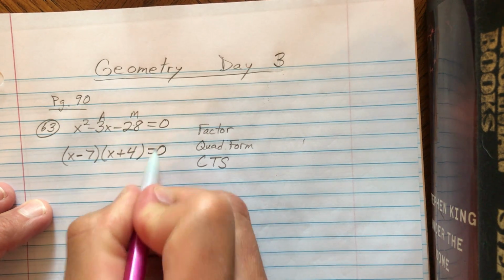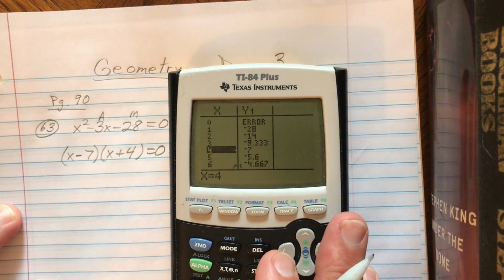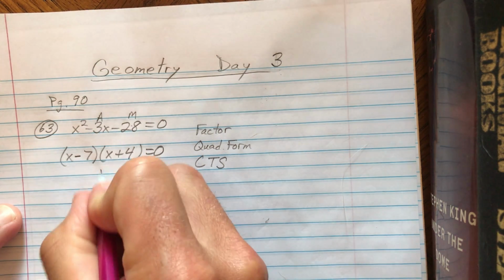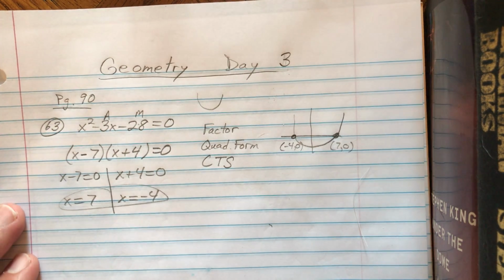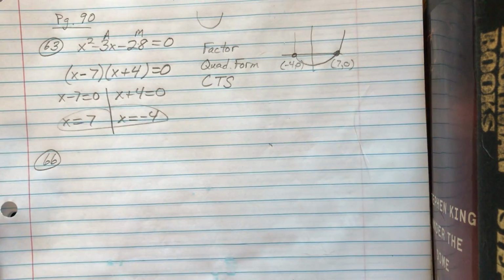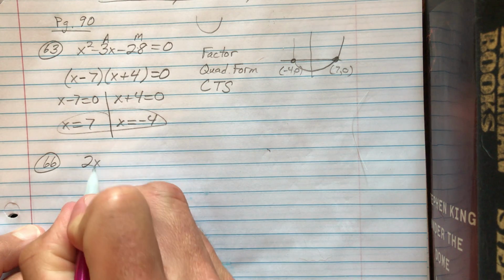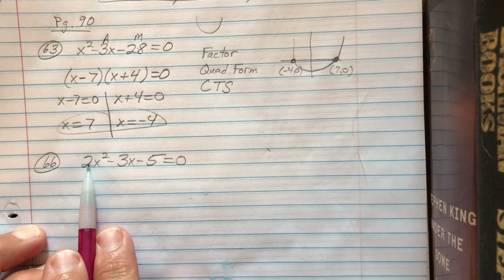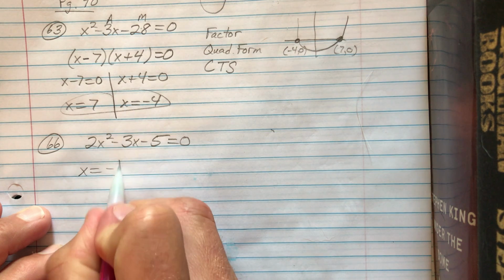Geometry: Factoring/Solving Quadratics